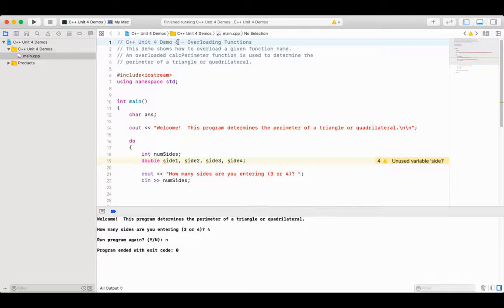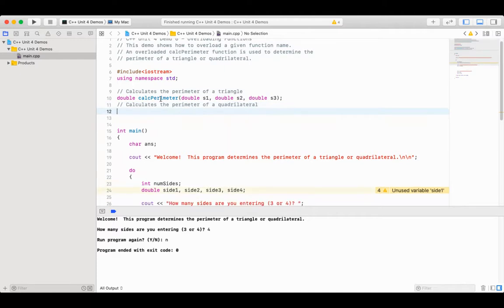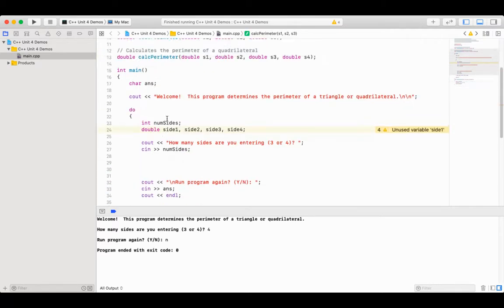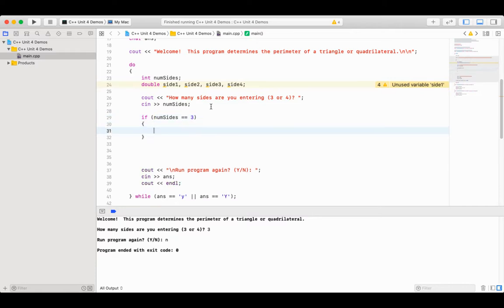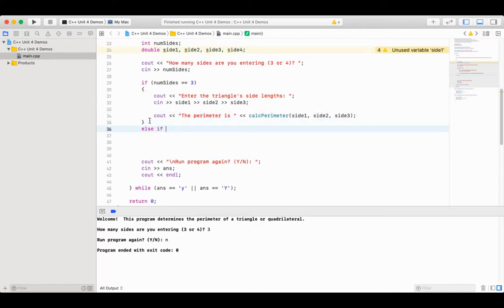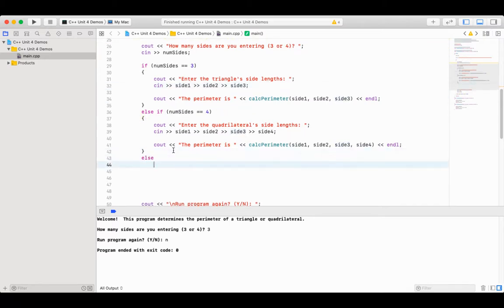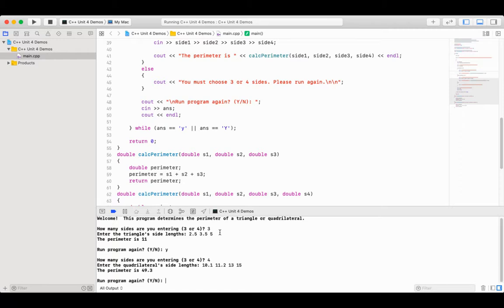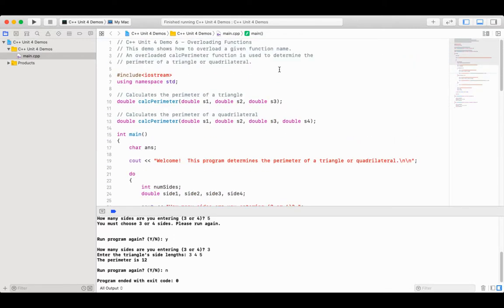Unit 4 Demo 6 - Overloaded Perimeter Function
C++ Unit 4 Demo 6 - Overloading Functions Example (calcPerimeter Overloaded Function)